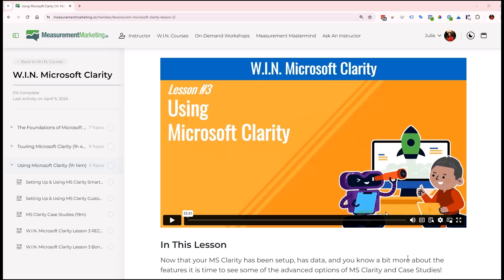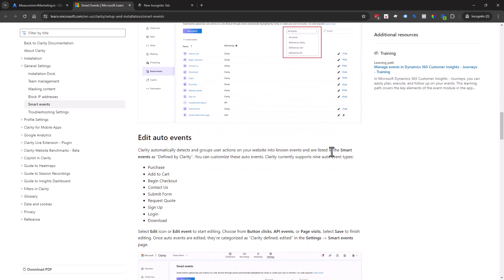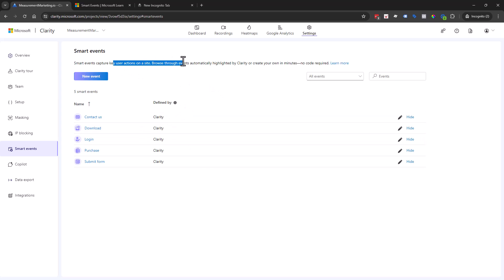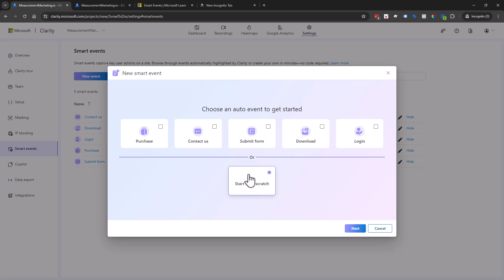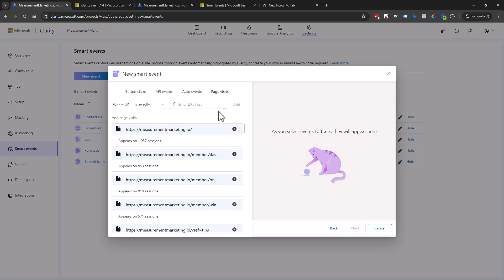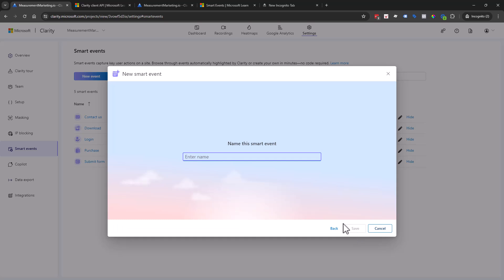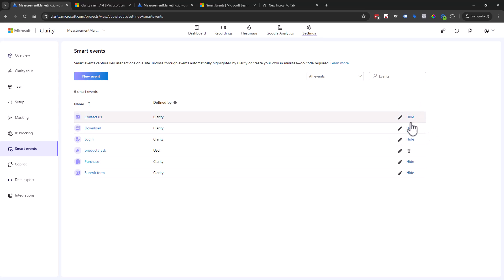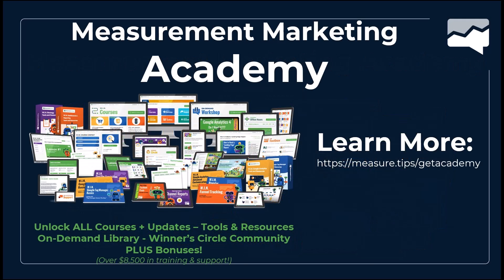Setting Up & Using Microsoft Clarity Smart Events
Take a look behind the scene of our Microsoft Clarity course and see what you can do with Smart Events!

Want the whole course? Want to build measurement muscle on your team?